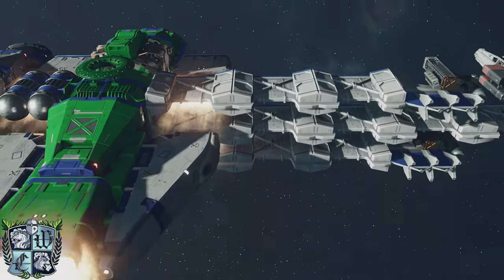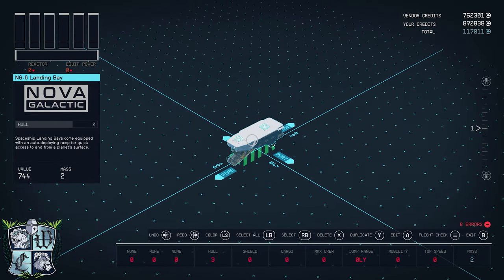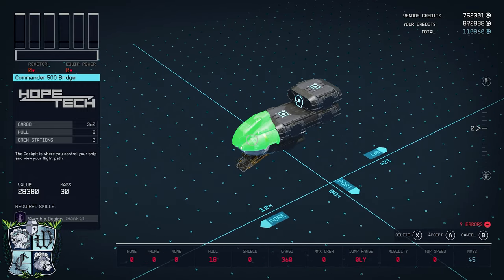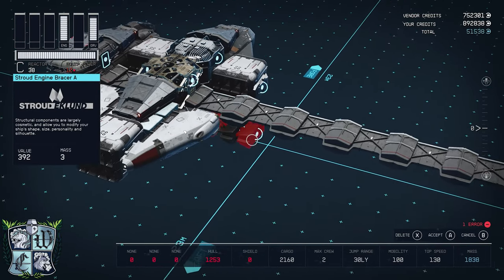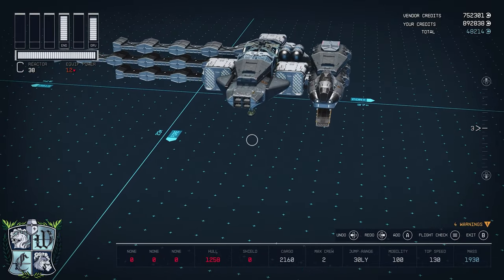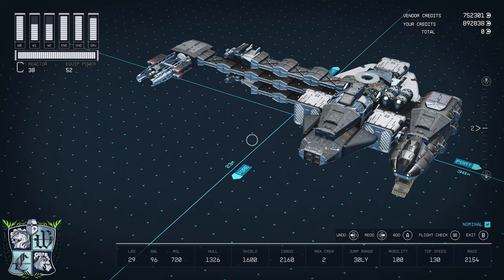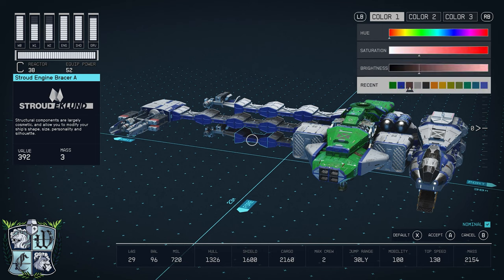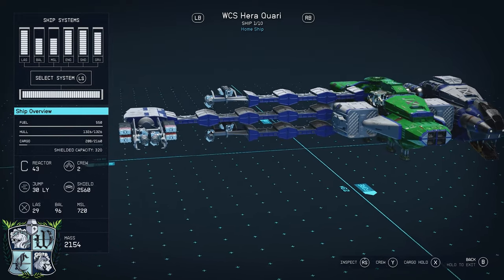Starfield Ship Build Guide: B-WING! The HERA QUARI! How to build your own without mods or glitches.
Greetings and Salutations, Friends!  Welcome to the video.  Today's video is a Starfield Ship Build Guide for The WCS HERA QUARI!  This is the best B-WING build that you can achieve without mods or glitches.  I am very happy with this build.  From the very beginning of this game, I have agonized over every little detail of this ship, in order to get her just right.  Over 500 hours later, I can finally say she is done.  I am very proud of this ship, and I really hope you like it.

I would like to add that I took the constructive criticism, in the comments of my previous videos, to heart and made a few changes to the format.  I made a point, at the beginning of the video to show all the parts unique to certain ship yards, and explained where to get them.  And I also took the tour of the interior of the ship a little slower, so you can take it all in.

Anyway.  I hope you like this ship as much as I do.  I hope you enjoy this video, and find it helpful and informative.  And I look forward to seeing your own versions of this ship in r/starfieldships, the Starfield Ships subreddit.  Good Luck, and Happy Gaming!  Bye-bye!

Logo:  Check out @hayzie_jaynie_mae on Instagram